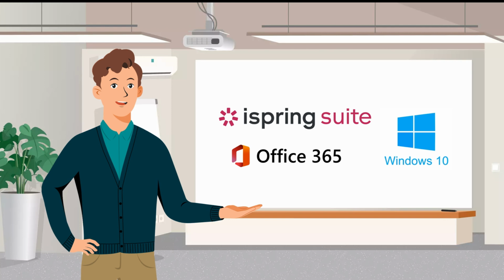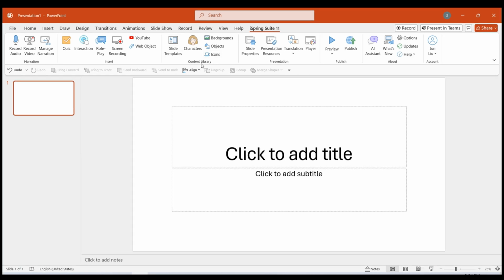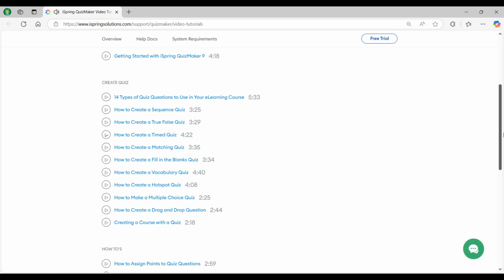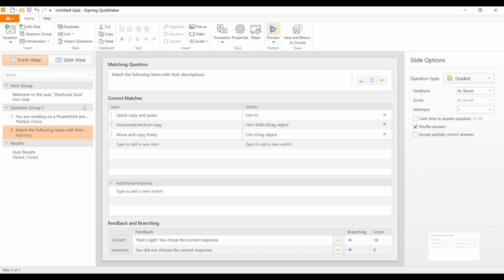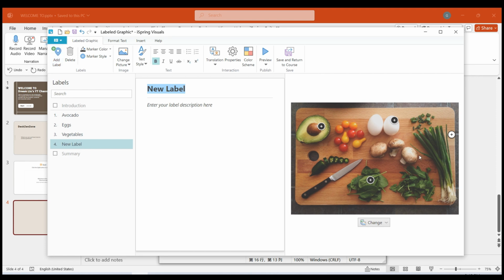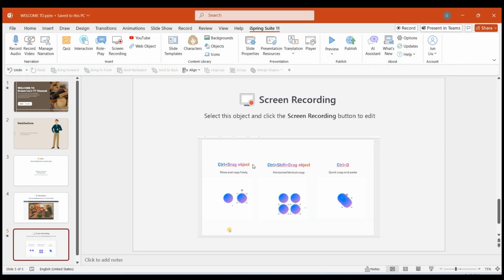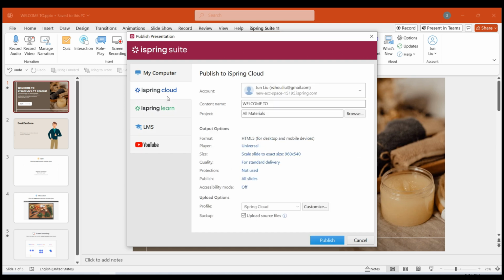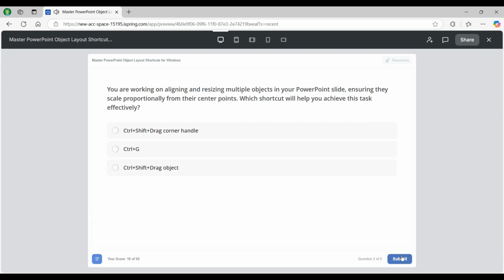Creating Interactive Courses with iSpring Suite: A Comprehensive Overview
In this tutorial, we delve into the world of interactive course creation using iSpring software. Learn how to transform your content into engaging and interactive courseware effortlessly. @iSpringPro

From quizzes to instructional videos, labels, and more, iSpring simplifies the process within PowerPoint, making course development a breeze. Discover how to preview and publish your content, explore various export options, and collaborate seamlessly with iSpring Cloud.

🔖 Chapters
00:00 Introduction
00:36 Quick Start Interface
01:06 Course Creation
01:28 Content Library
02:10 Quiz
03:51 Interaction
04:46 Screencast
05:30 Course Preview
06:06 Publish
06:24 iSpring Cloud
07:22 Summary

Whether you're new to eLearning or a seasoned pro, iSpring is your go-to tool for crafting dynamic online courses. Watch now and elevate your course creation game!

Uplifting And Inspiring Acoustic Corporate by Wavecont